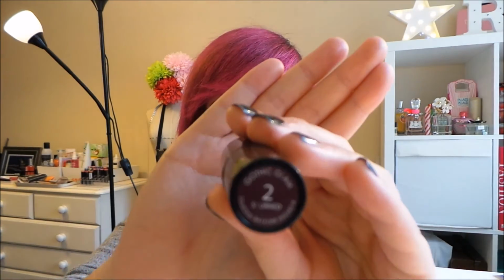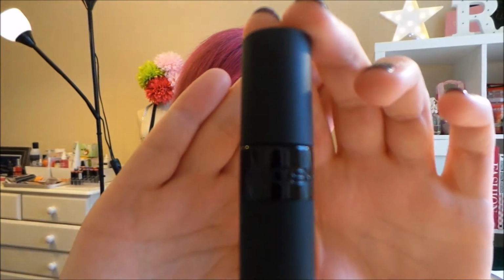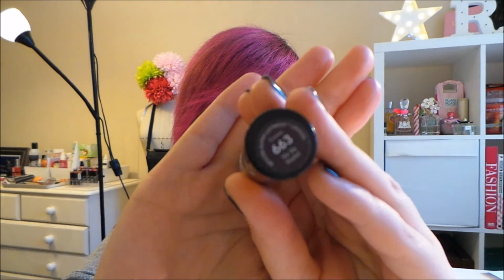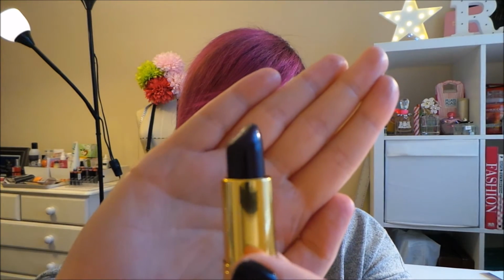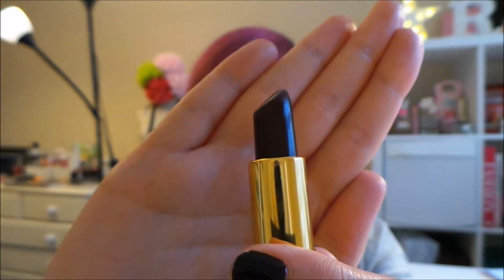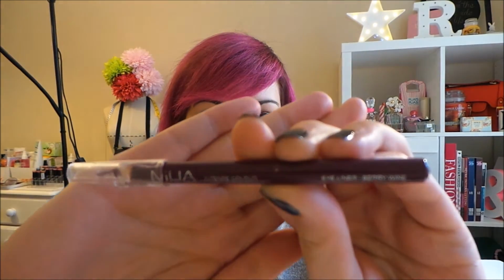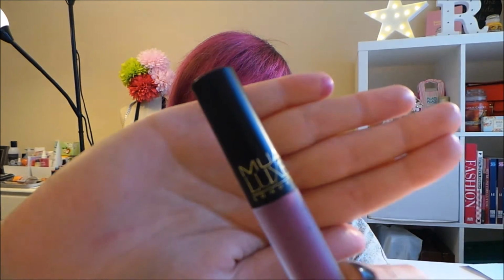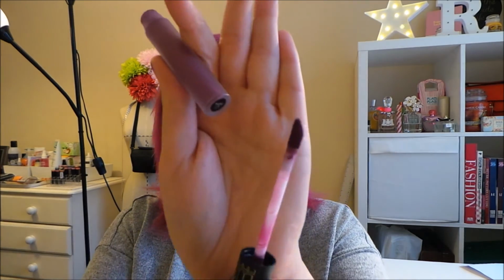Dark Berry Lips // Autumn Fall Lip Products // Tips and Tricks // Drugstore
Dark berry lip products for a fall / Autumn lip look! Here's some of my top picks from lipsticks, lip liners and liquid lacquers all from the highstreet. Purple and red tone berry shades.